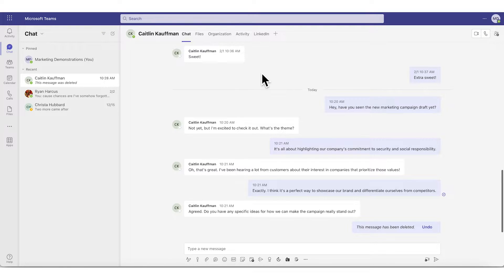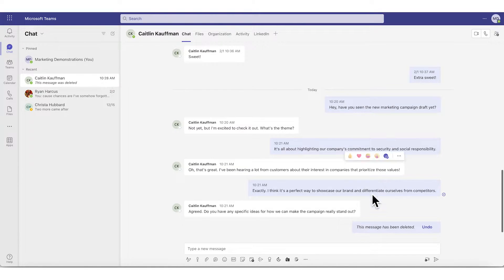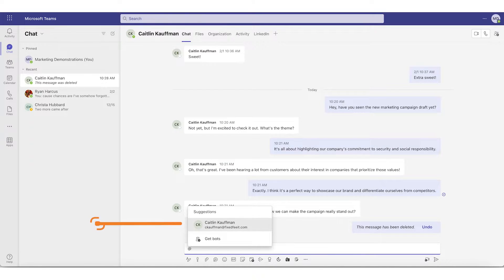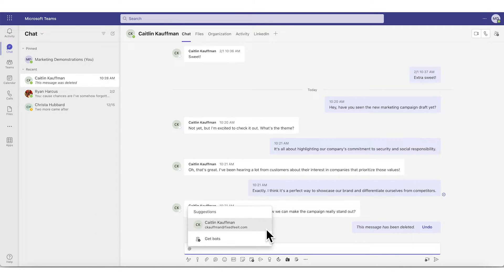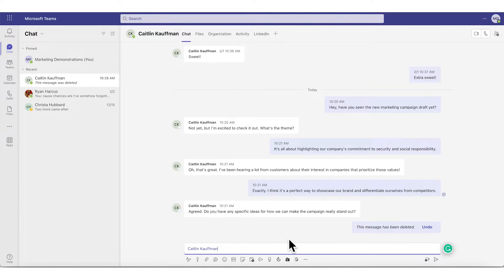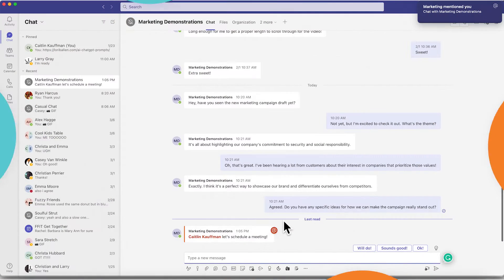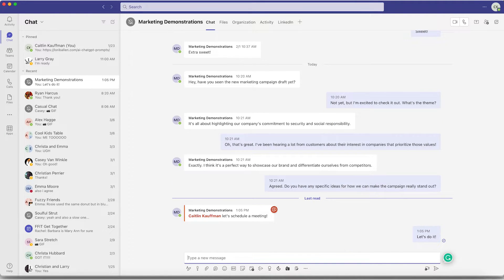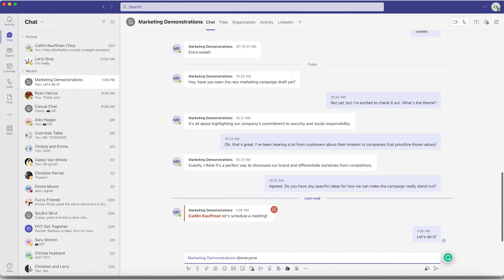How to Make Sure Your Team Members Get Your Message on a Teams Channel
Do you want to know how to alert a coworker to a specific message in a busy Team's channel with an ongoing conversation?

Portland OR IT experts at Fixed Fee IT expert Christa walks you through how to do it in this easy-to-follow tutorial!

Timestamps:
0:00 Intro
0:32 Opening Teams
0:45 "At Mentioning" a specific coworker
1:19 How to use the at mention alert to navigate to the message
1:33 How to "At Mention" multiple users, or use the "At Everyone" option
1:45 Outro

📩 Still have questions? Reach out to our Team, we are here to help.

🌐 About Fixed Fee IT:
Fixed Fee IT is your trusted IT support partner in Portland, Oregon; Phoenix, Arizona; and Vancouver, Washington. We bring a people-first approach to modern IT, combining clear communication, predictable pricing, and proactive strategies that keep your team Protected, Productive, and Happy.